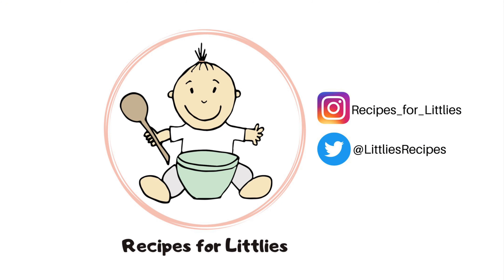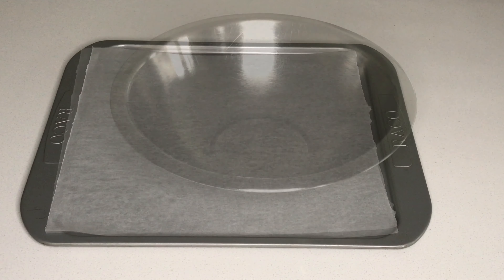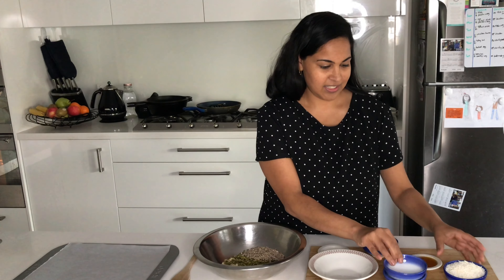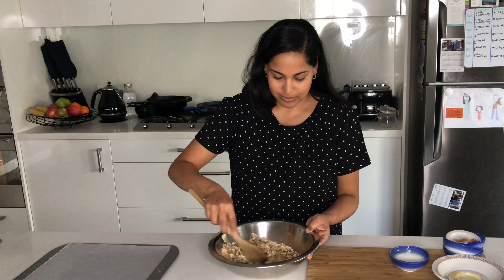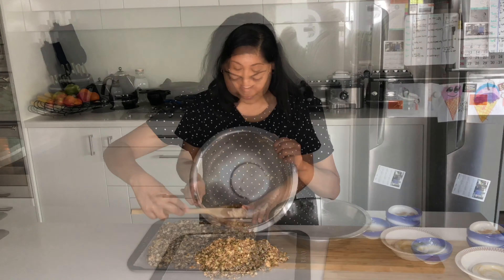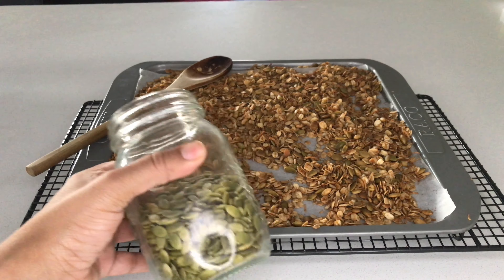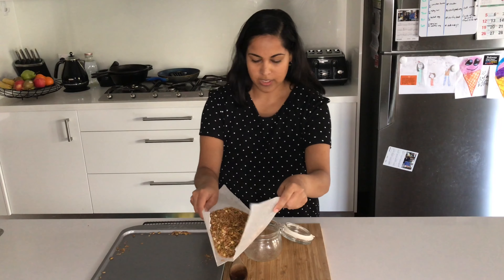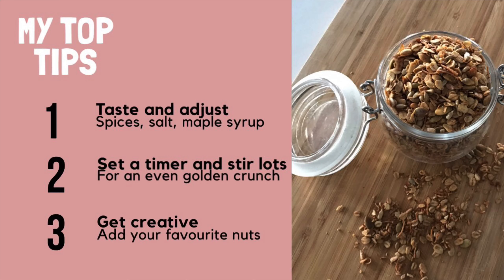Granola recipe | gluten free breakfast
This is a delicious toddler granola, perfect on top of yogurt or with fruit. It can be made into a glutenfreemuesli too!

Ingredients:
1 cup oats*
1/2 cup pumpkin seeds
1/4 sunflower seeds
1/2 shredded coconut (you can add this in after everything is toasted if you prefer)
1 teaspoon cinnamon
1/4 teaspoon nutmeg
Pinch of salt
1 tablespoon coconut oil
1 tablespoon maple syrup

Optional - add in the 1/2 cup dried fruit eg chopped dried apricots and dried apples

*If you want this recipe to be gluten-free use quinoa flakes.

Chapters
0:00 - Intro
0:33 - Ingredients
1:02 - Equipment
1:12 - Method
4:27 - Baking
4:56 - Taste testing
6:31 - Top tips